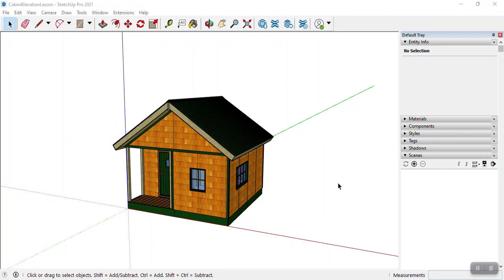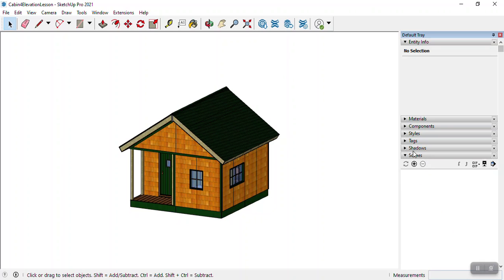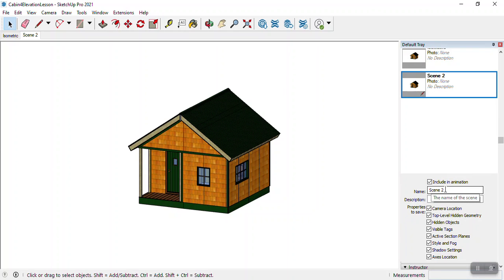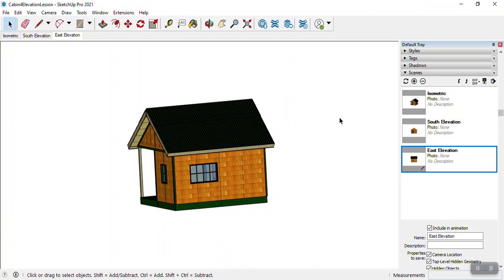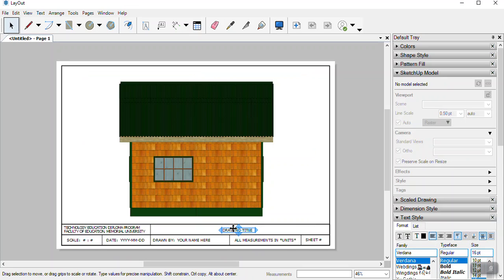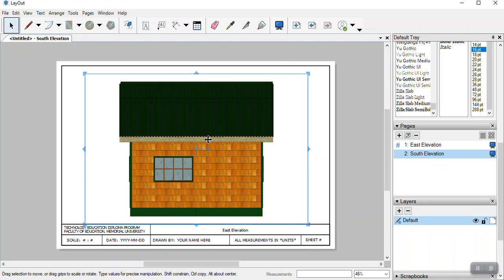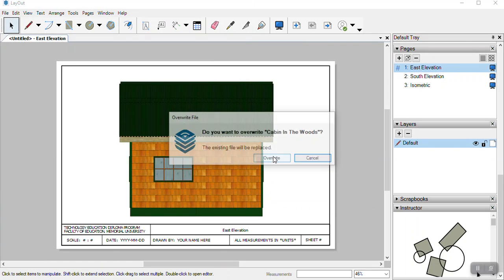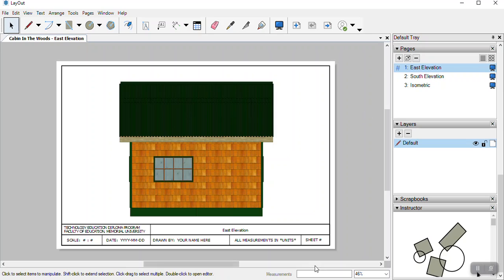Creating Elevation Views